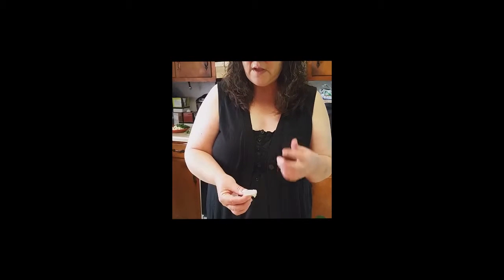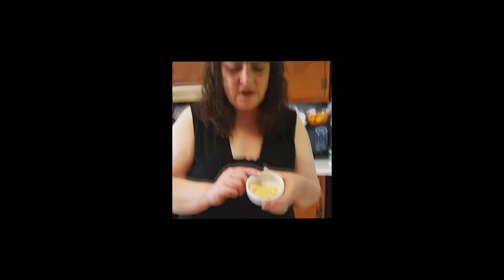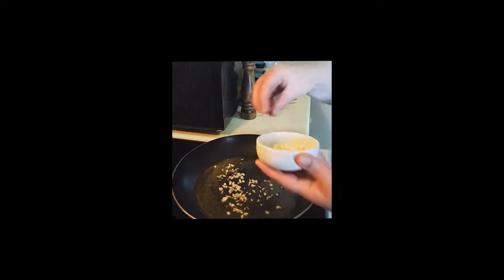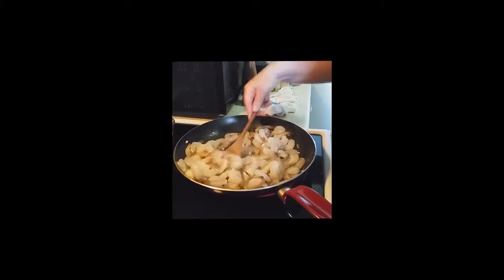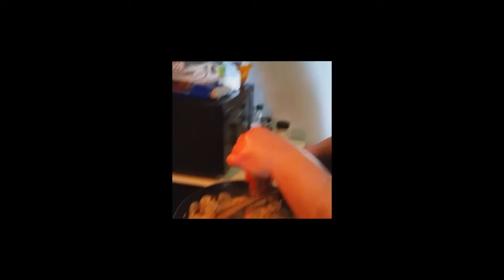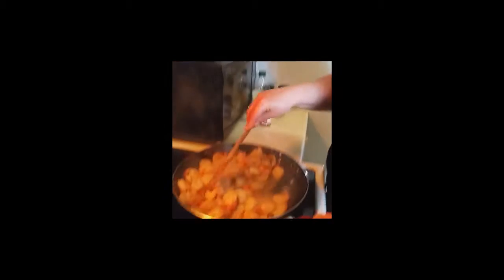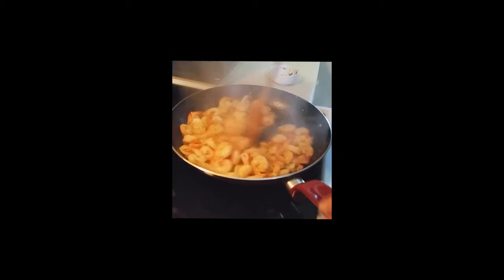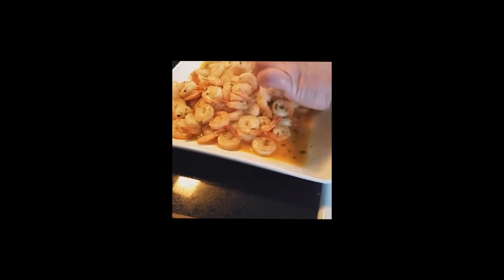Garlic Shrimp Recipe-In The Kitchen With Sandy Episode 48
Hey Everyone! Today, I am sharing with you my recipe for Garlic Shrimp. Love, Love, LOVE this recipe. It's simple and requires only a few ingredients. Great over rice too.